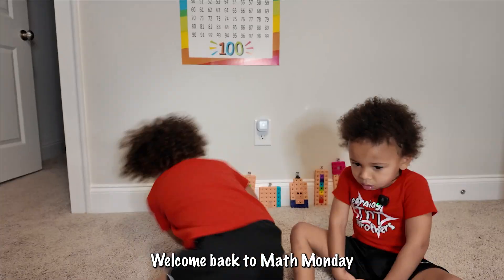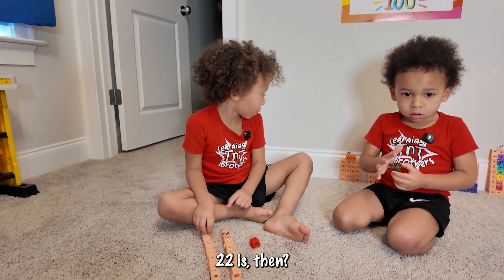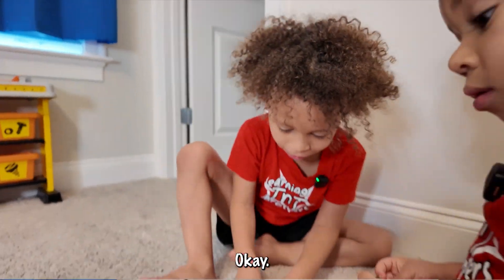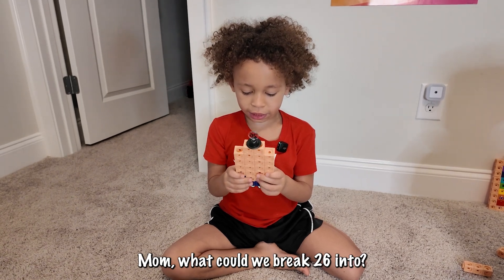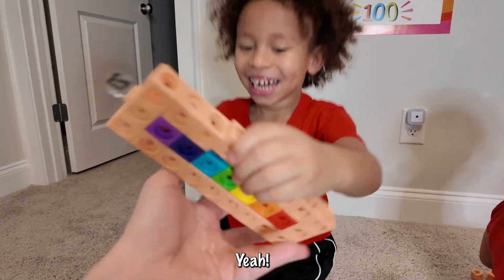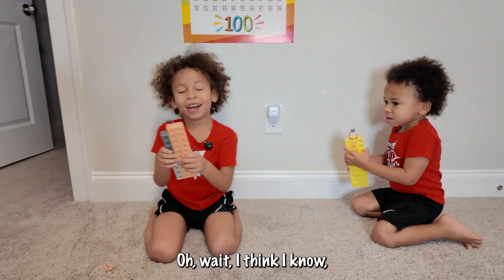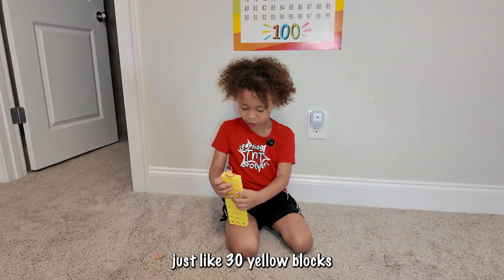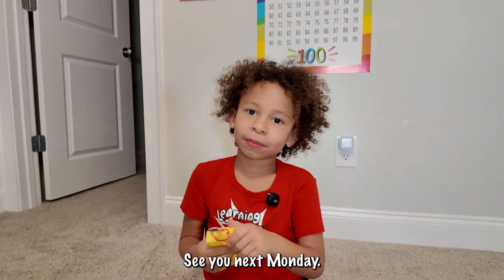We BROKE the Numberblocks?! | Learning Numbers 21–30 with Tylen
Tylen had ONE mission today... to break apart the Numberblocks! 😱
In this Math Monday episode, we count and explore BIG numbers (21 through 30) by breaking each Numberblock into smaller number parts. From 10 + 10 + 1 to 6 + 6 + 6 + 6, your little one will love learning how to build and deconstruct numbers with Tylen!

This playful episode helps kids understand:

Number composition (breaking down 21–30 into smaller numbers)
Early addition and grouping
Counting and number recognition
Perfect for preschoolers, kindergarteners, and any Numberblocks fans learning to count past 20!

🎮 Try it at home! Build your own Numberblocks and break them down just like Tylen!